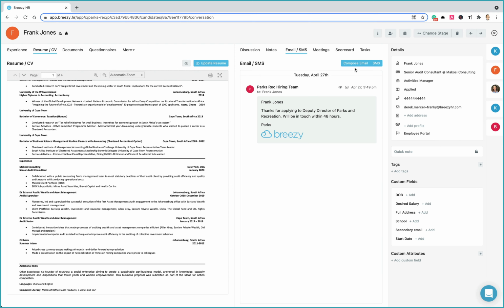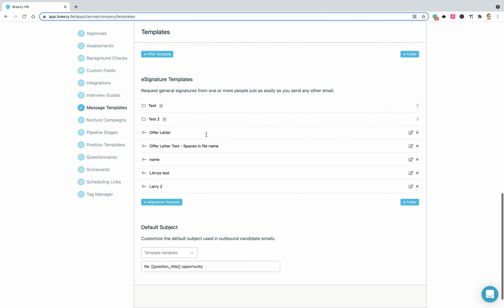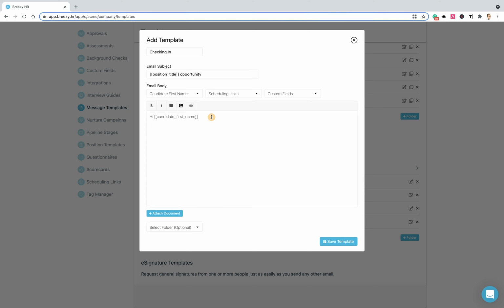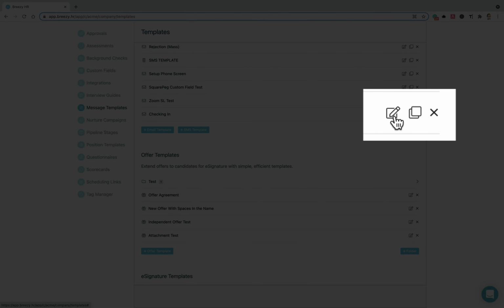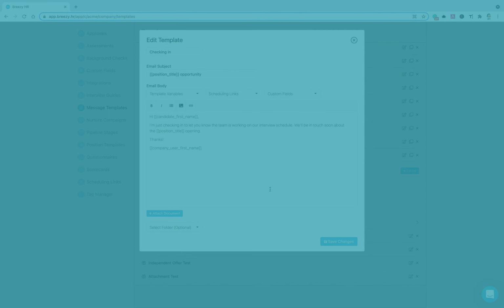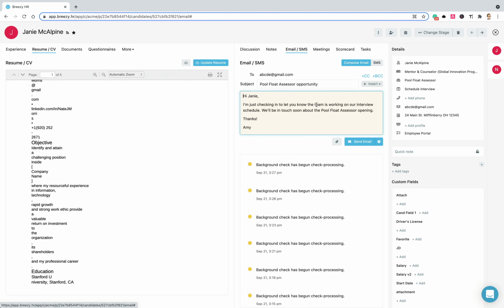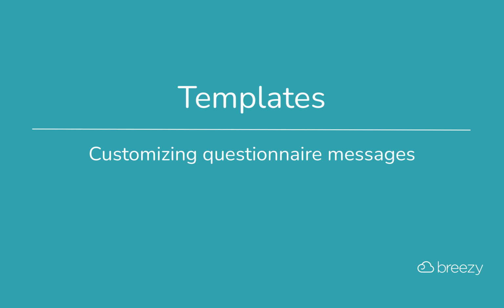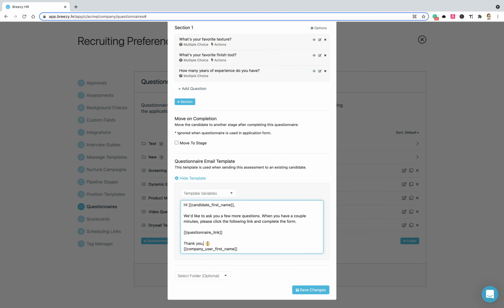Creating & Sending Message Templates - Breezy HR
Save time with templates! Find out how to customize and save the messages you send over and over.

0:00 Creating & sending message templates
0:05 Intro to message templates
0:23 Creating a message template
2:01 Bonus Tip! Organizing templates in folders
2:20 Using templates in messages
3:10 Using templates with stage actions
3:25 Customizing questionnaire messages